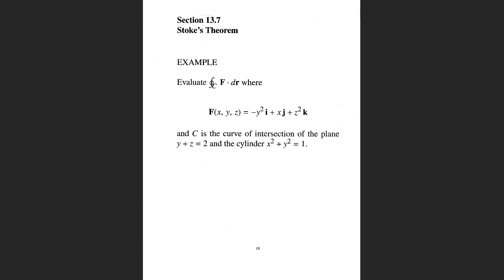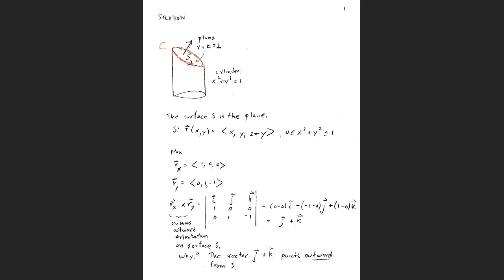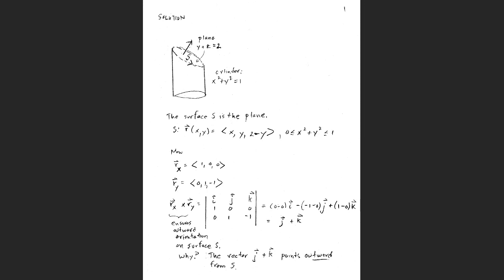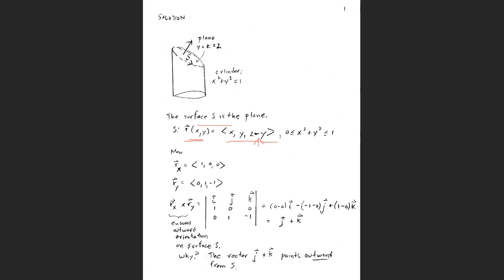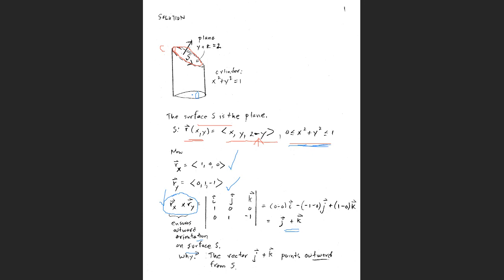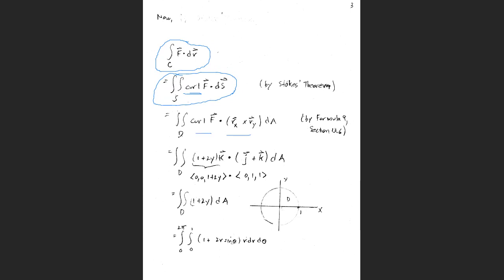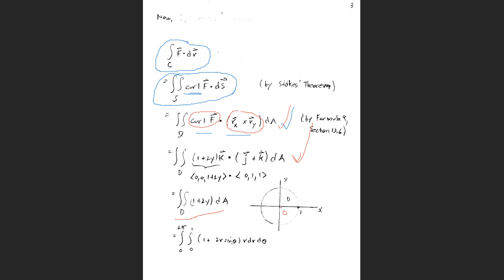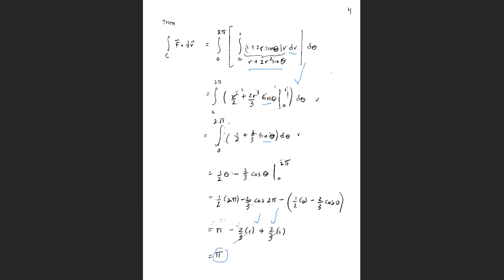MATH 280 CRN 30779 Section 13 7 Examples'' Spring 2021